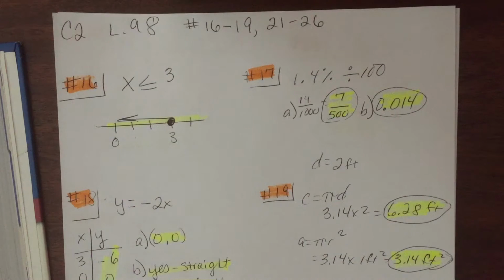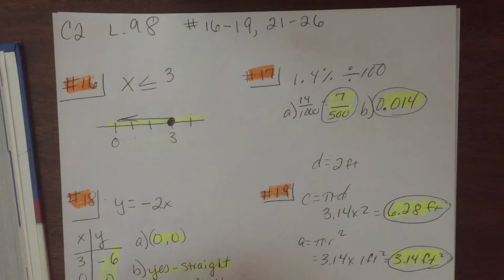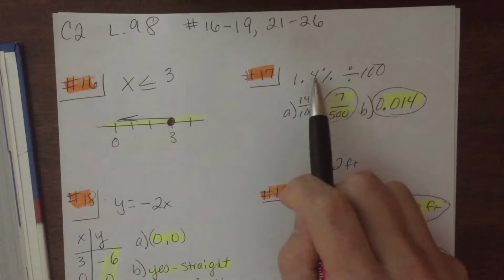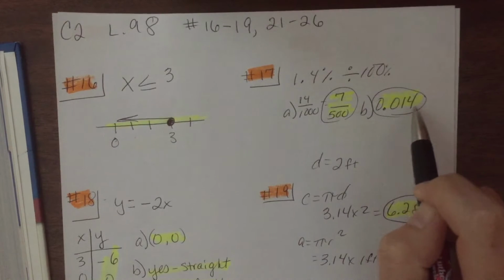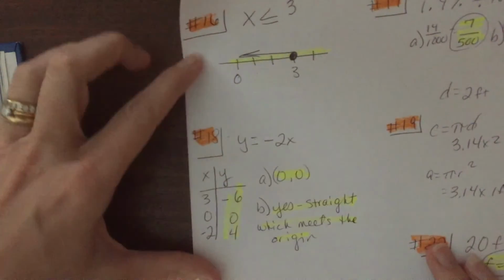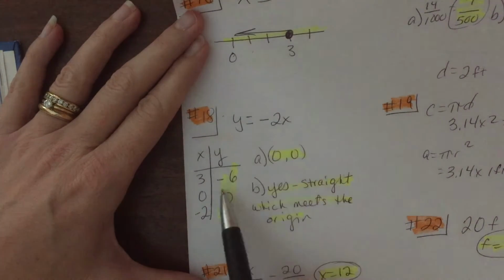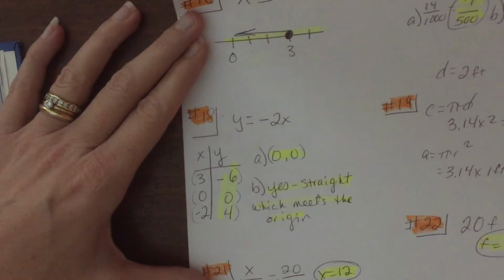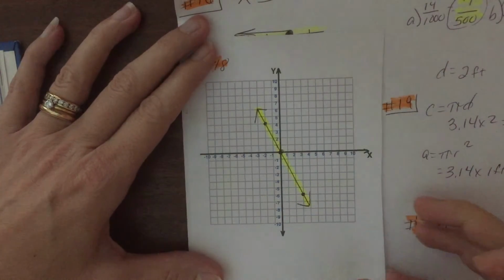7th math check L 98